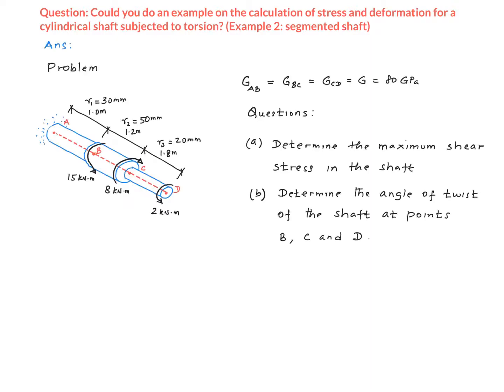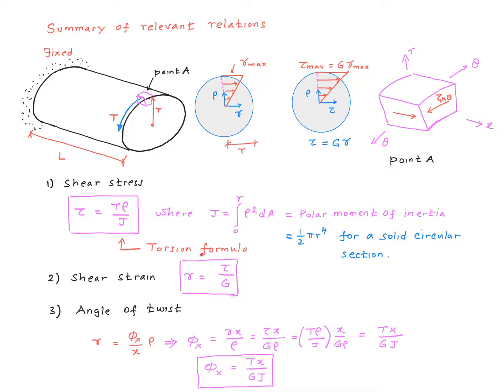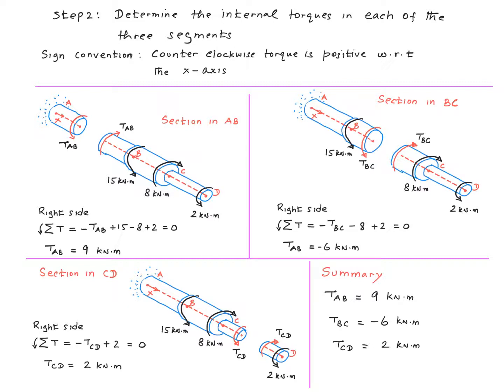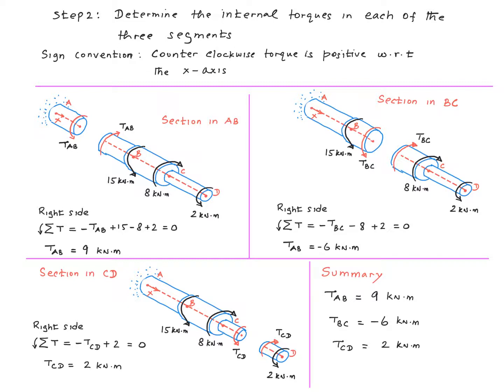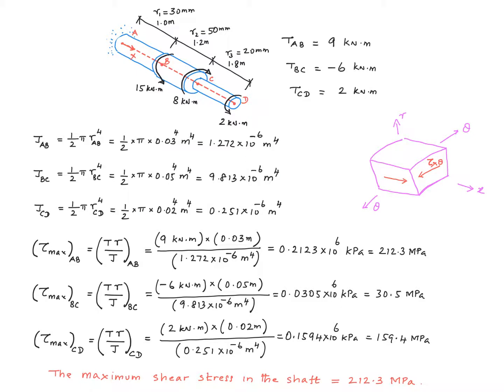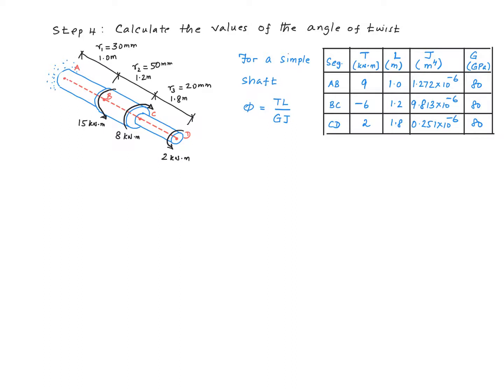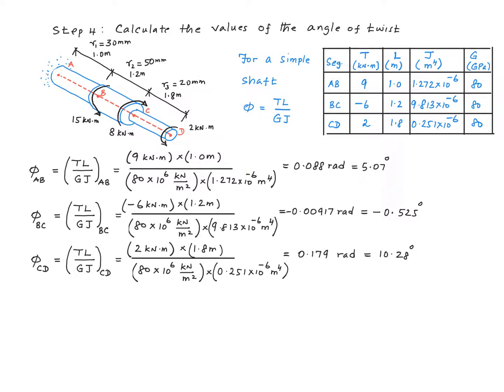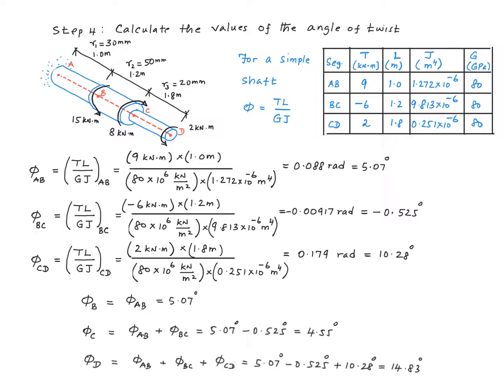EN 06 301 5 3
Could you do an example on the calculation of stress and deformation for a cylindrical shaft subjected to torsion? (Example 1: segmented shaft)